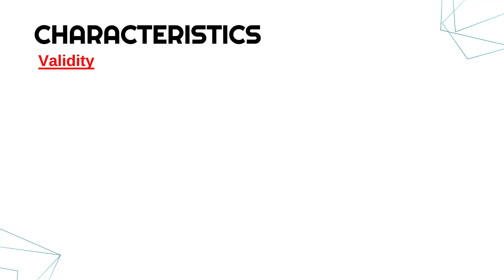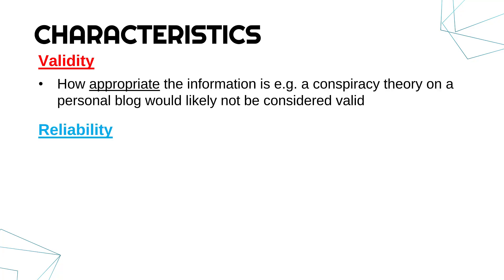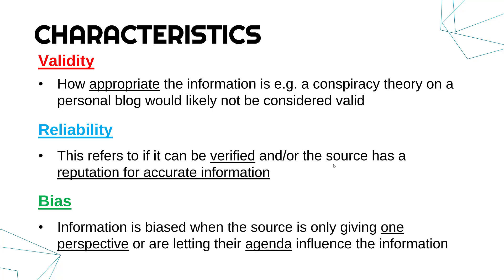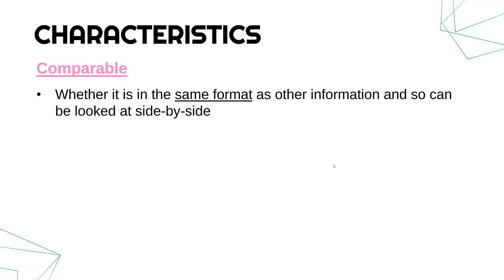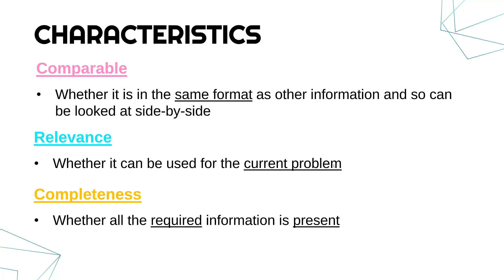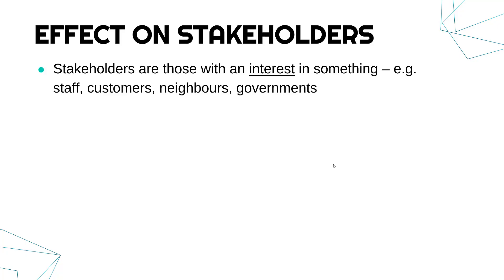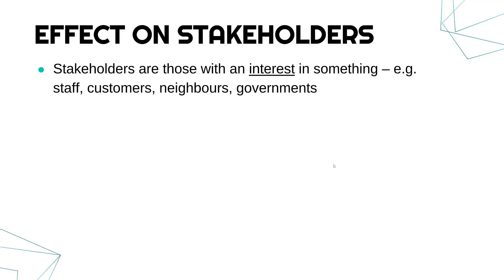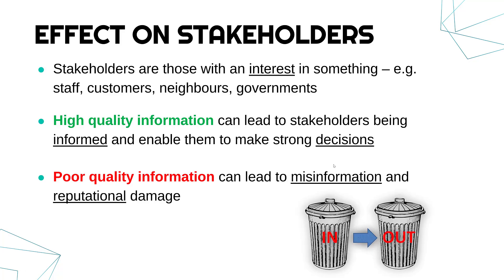Characteristics that increase the Quality of Information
Going through some key characteristics of information that, depending on the scenario, can make it high or low quality. The effect on stakeholders is also discussed.

This video is primarily designed for the written Unit 2 exam (Global Information) for the OCR Cambridge Technicals (CTEC) Level 3 Information Technology qualifications. Video #4 of LO2 (Understand the styles, classification and the management of global information).